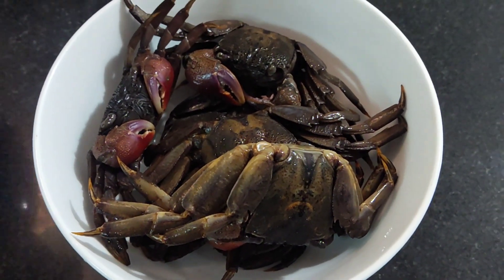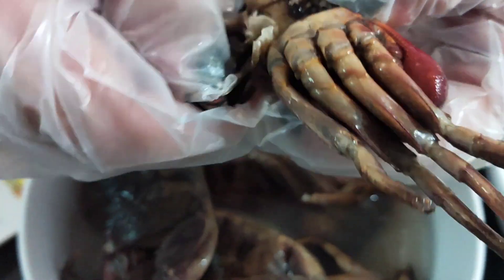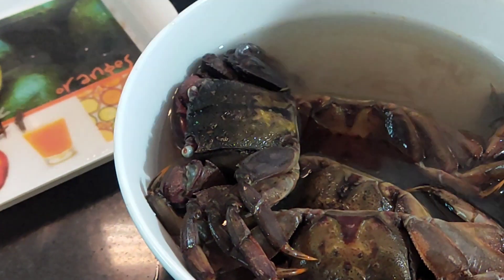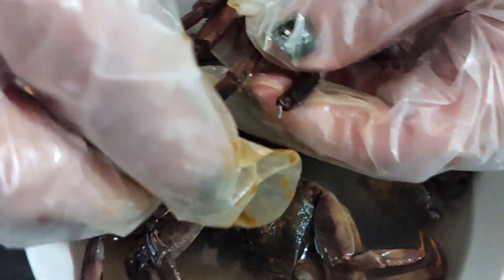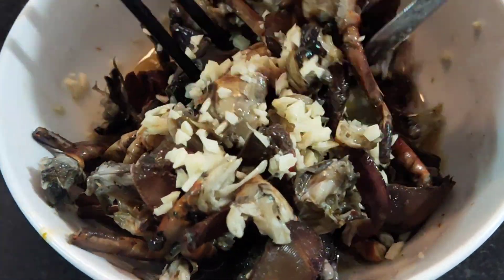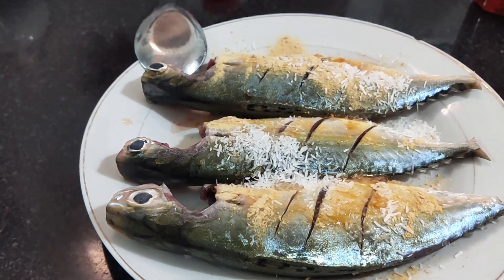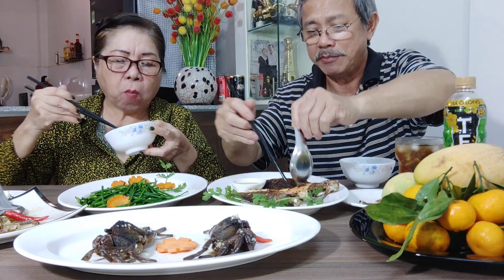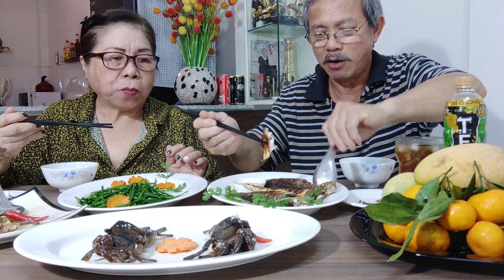THẬT TUYỆT VỜI VỚI MÓN BA KHÍA MIỀN TÂY @Cô Mai Vlog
Chào Đại Gia Đình thân thương . Chúc Đại Gia Đình vui khoẻ hạnh phúc nhé . với video món ba khía trộn .mời cả nhà vào xem khi yêu thích xin cho 1 like share và đăng ký ủng hộ mình nhé , Cám ơn nhiều
@Cô Mai Vlog